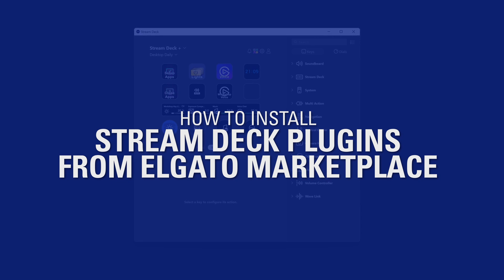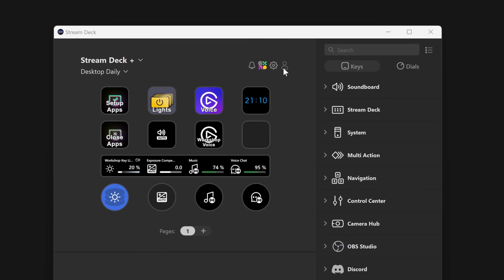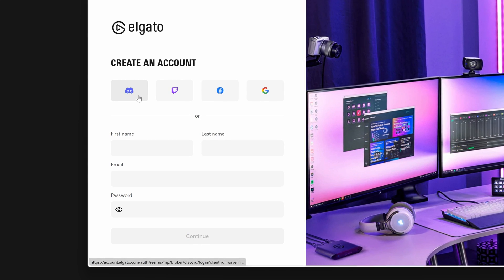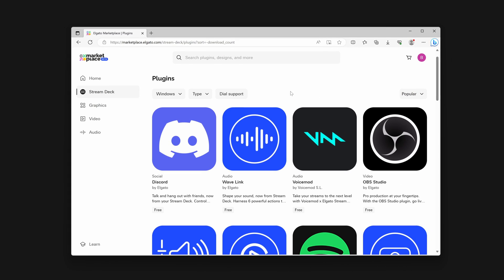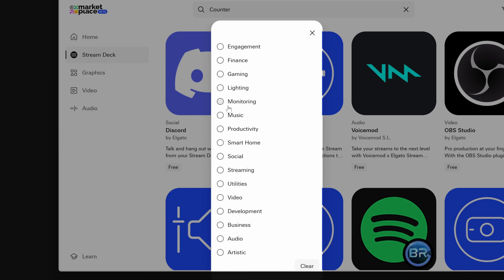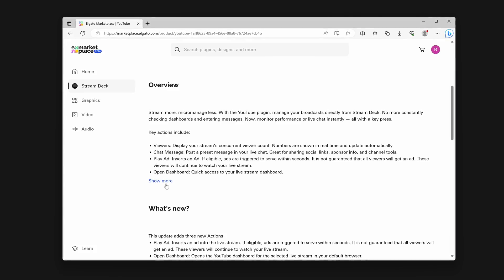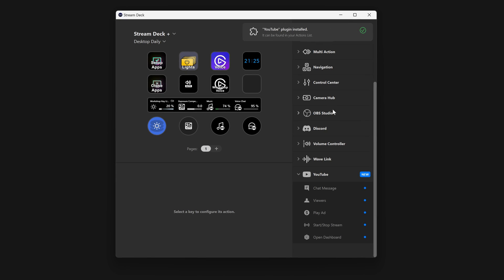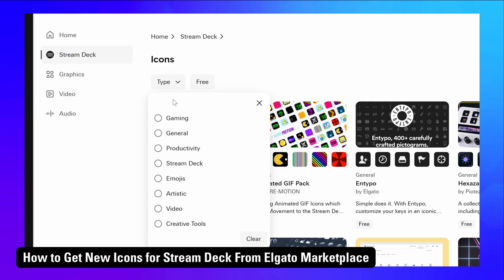How to Install Stream Deck Plugins From Elgato Marketplace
In this video, we'll walk through the process of downloading and installing plugins for Stream Deck from Elgato Marketplace. Marketplace makes it easy to express yourself online. Discover creator assets of all kinds - from plugins to graphics to voice effects - all in one place. Browse all plugins available on Marketplace

00:00 - Prerequisites & login
00:40 - Browsing Plugins
01:11 - Plugin Product Page
01:25 - Installing a Plugin

With thousands of digital products to explore, there are so many ways to personalize your Elgato device. Marketplace connects to your favorite apps, so you can set up and customize your virtual identity with ease. Find and equip assets by verified community Makers, where each purchase directly supports their creative pursuits. Or become a Maker yourself and share your idea with millions of Elgato creators - and even earn a livelihood.